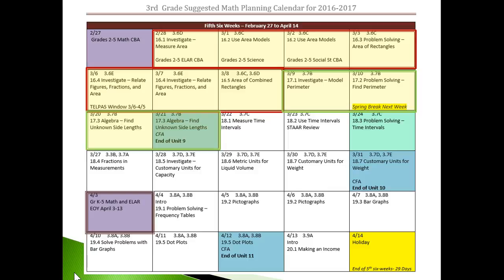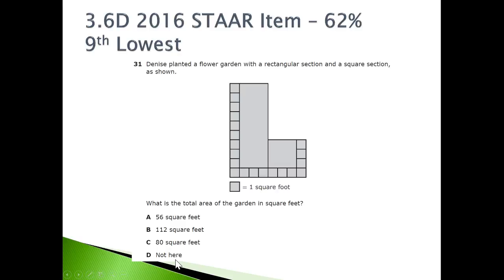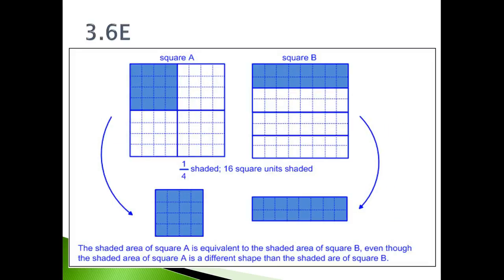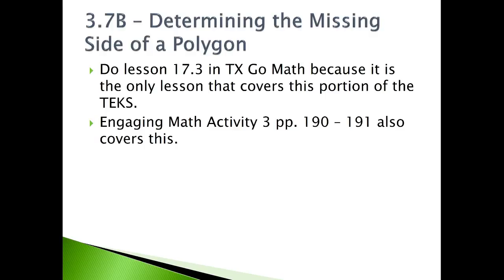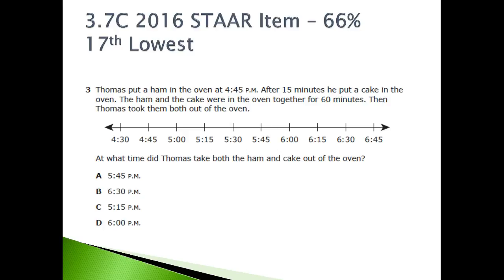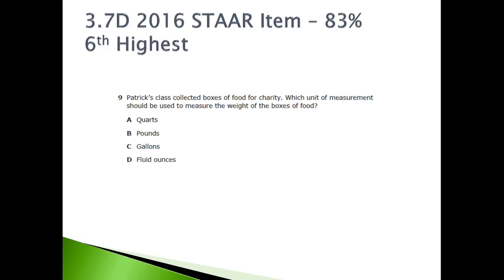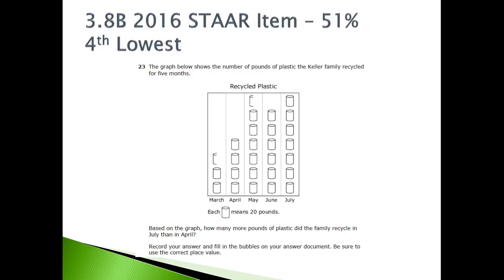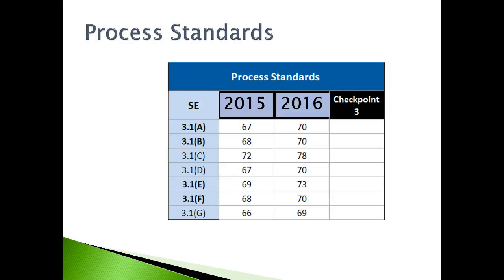Math 3rd Grade Fifth Six Weeks Curriculum Preview